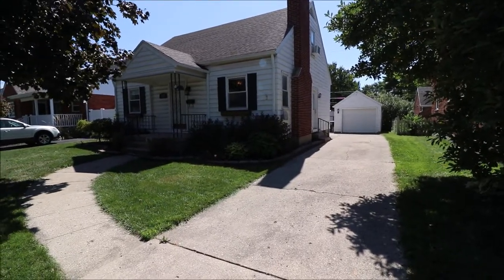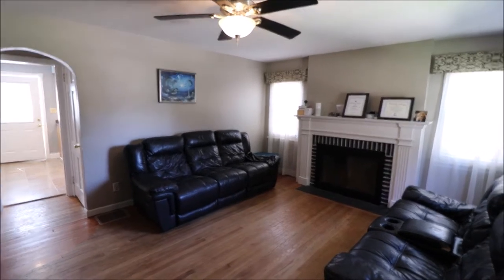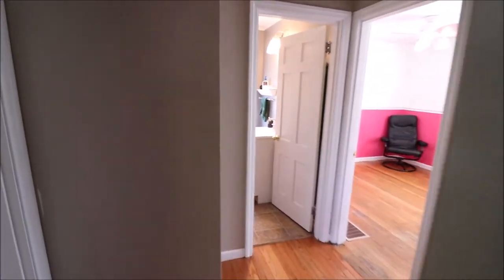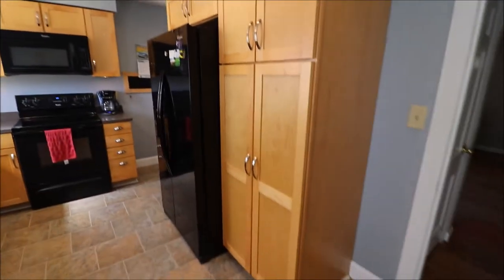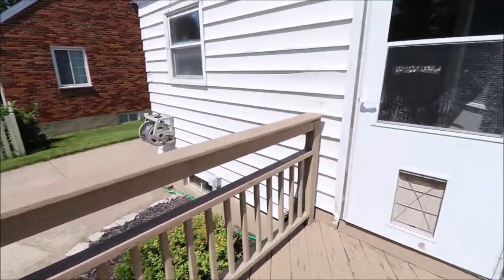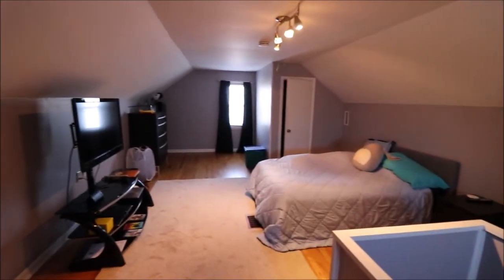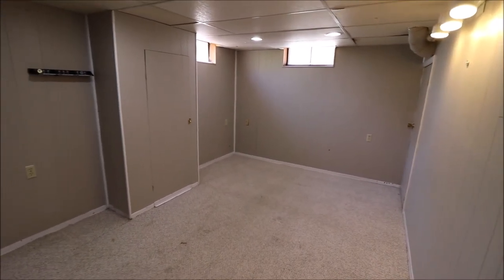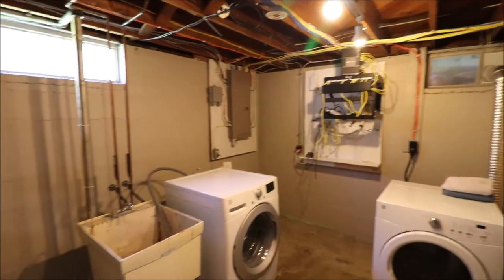SOLD! 904 E Patterson, Dayton, OH 45419 - A beautiful cape cod in a great location!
904 E Patterson Rd, Dayton, OH 45419 ~ $114,999
Beautiful 3 bedroom, 1 bath cape cod in a wonderful location in Dayton. Pull in and take note of the newer dimensional shingle roof, detached 1 car garage and large deck on the rear of the home for entertaining. Step inside to the large living room with an abundance of natural light. Two bedrooms and the full bath also on the main level. The kitchen really has to be seen to be appreciated. Solid surface tops with loads of space, beautiful cabinets and new flooring. Head upstairs to see an actual usable and giant living area. Did you notice it has two walk-in closets? All the way down to the partially finished basement will complete the tour. Nice sized finished area, dedicated laundry room and a giant area for storage or possible finish extensions. Schedule a showing today!